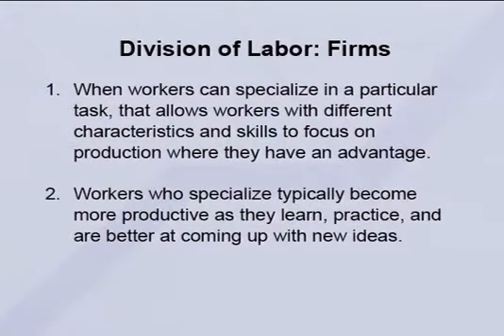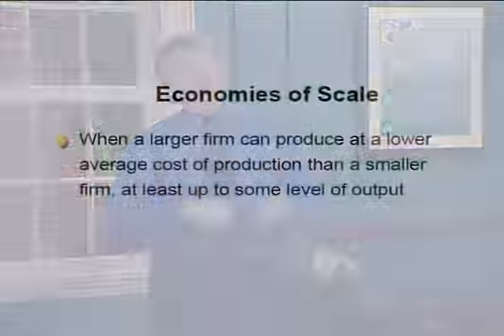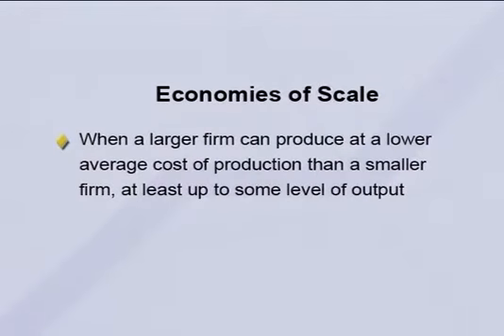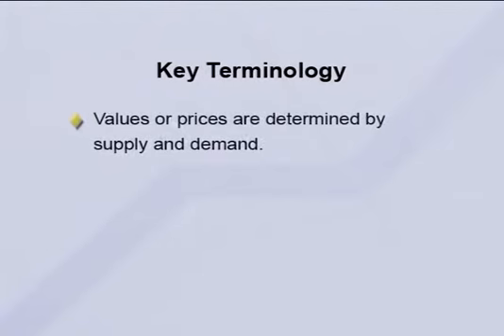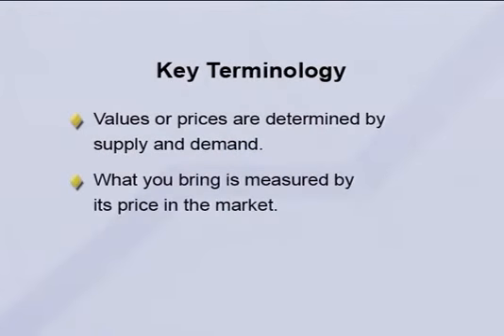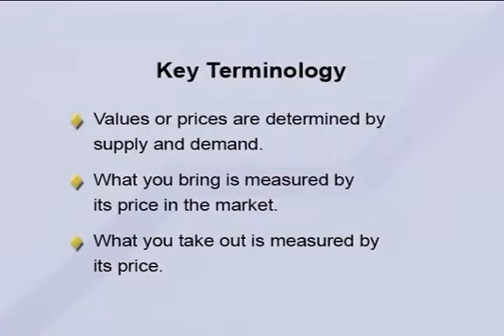02 Division of Labor